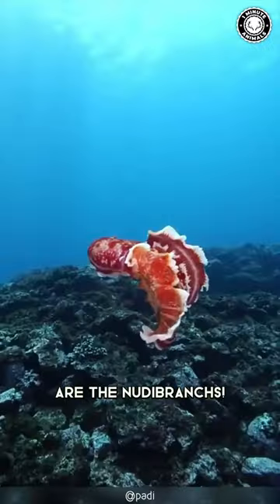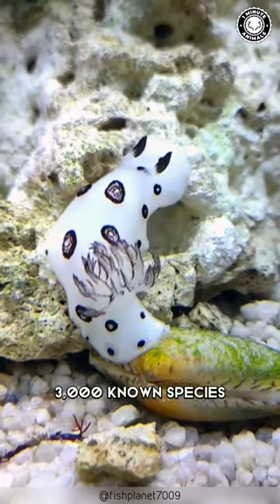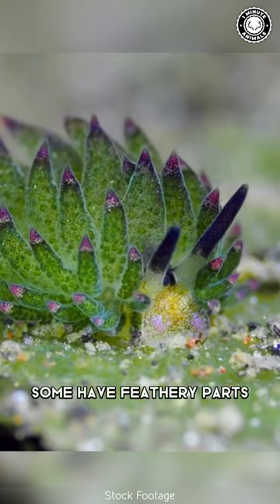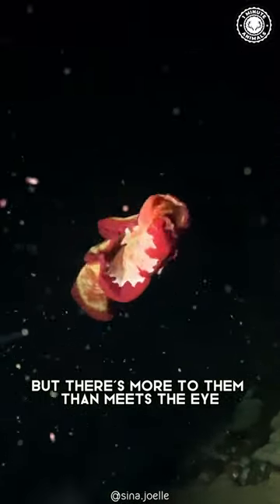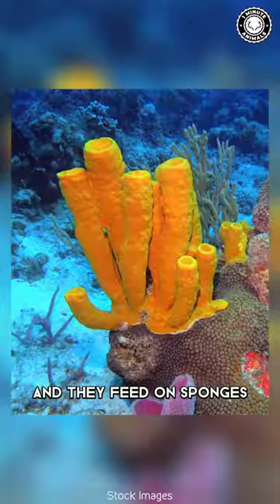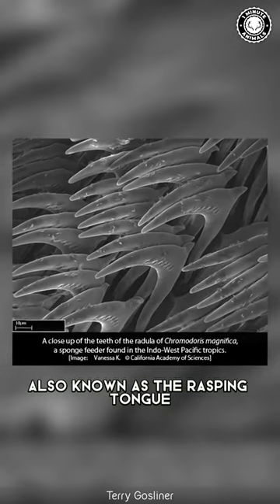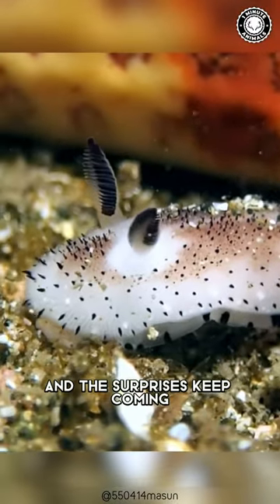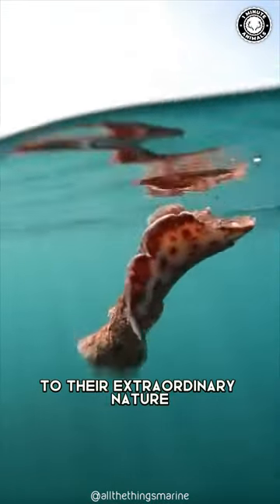Nudibranch 🐛 Tiny Colorful Creatures!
These tiny marine creatures , also known as sea slugs, boast a kaleidoscope of colors that'll make your jaw drop, making them a favorite among underwater enthusiasts. From electric blues to fiery oranges, their vibrant hues rival any rainbow. But these beauties aren't just about looks; they play crucial roles in marine ecosystems. Join us as we uncover the secrets of these captivating creatures! 🌊🐛